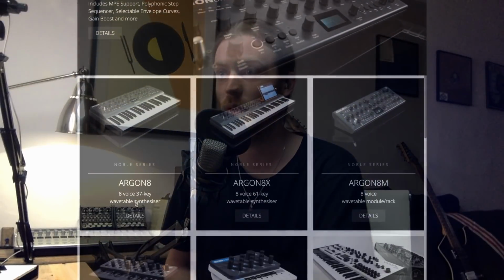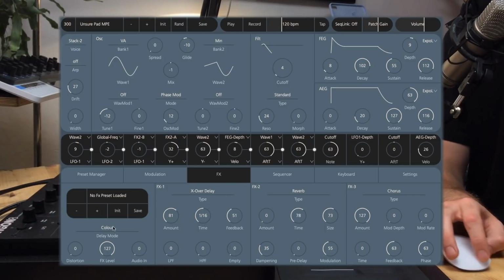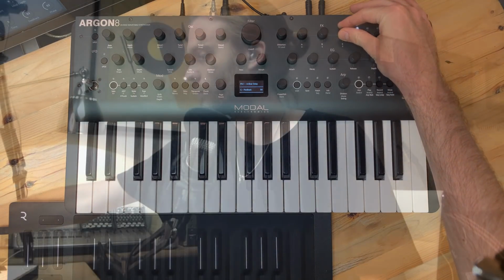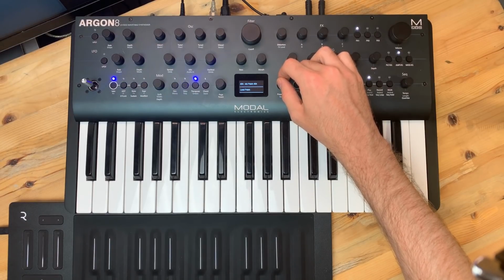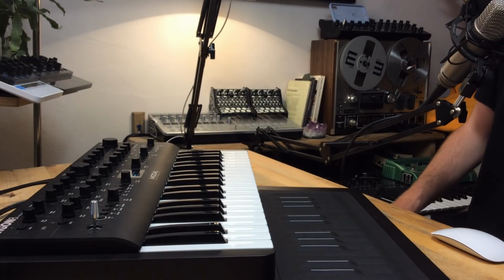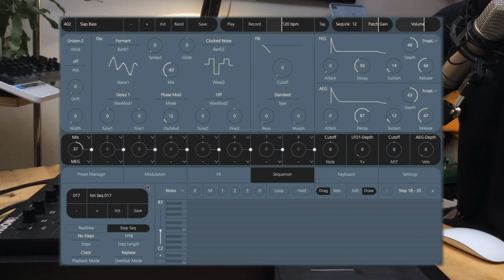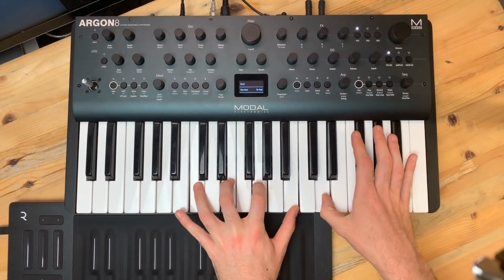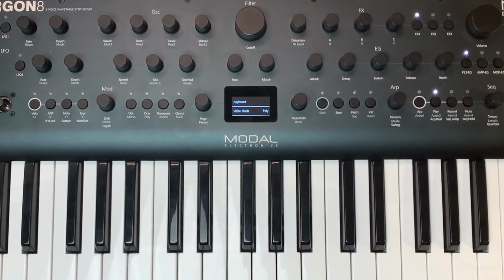Modal Webinar: ARGON8 Firmware v2.0 - New Features for Creative Musicians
ARGON8 Firmware v2.0 marks a milestone in the evolution of this instrument.Built around our acclaimed wavetable sound engine, Firmware v2.0 improves existing features and injects bold new performance options to improve ARGON8’s versatility. Learn about the new functions and the many newly tweaks available to shape your own signature wavetable sound.